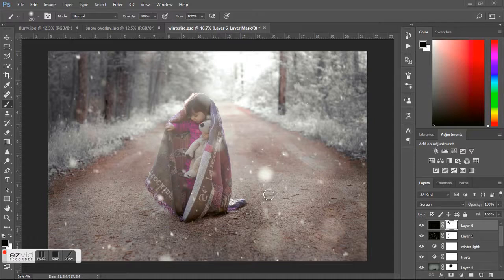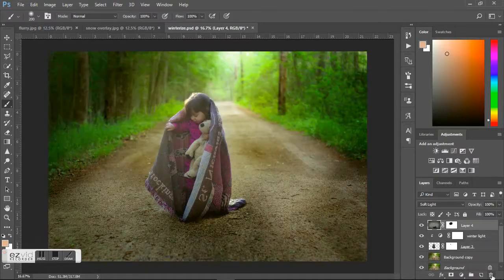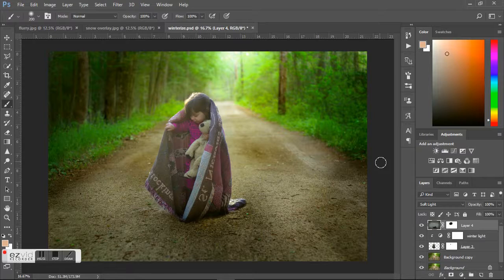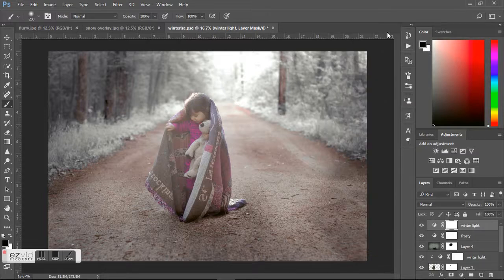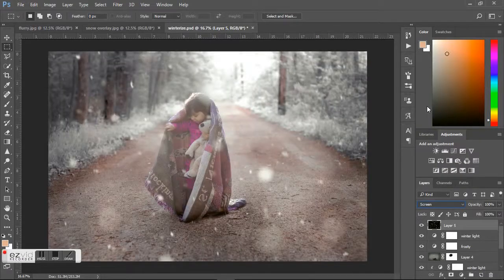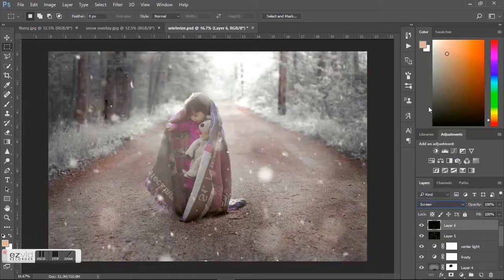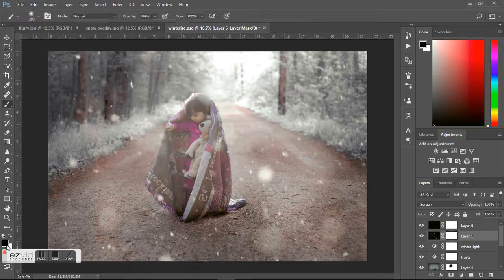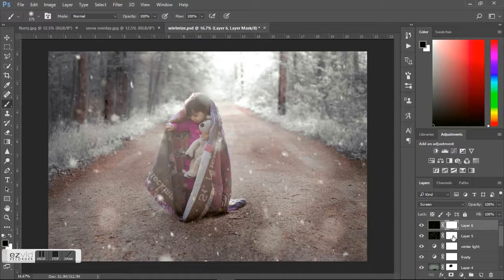How to winterize your images in Photoshop